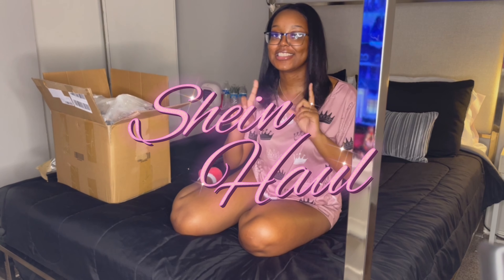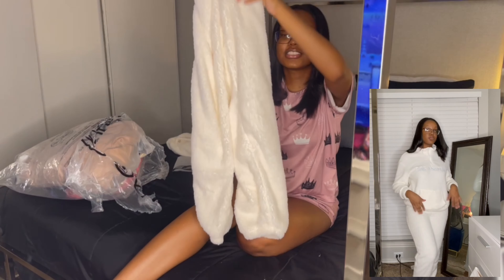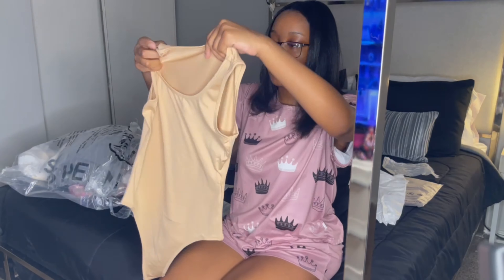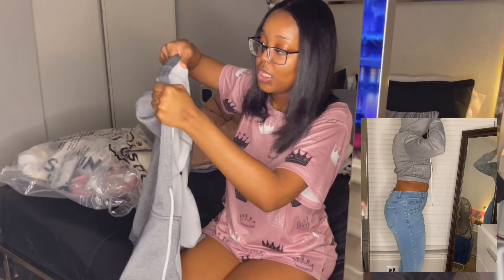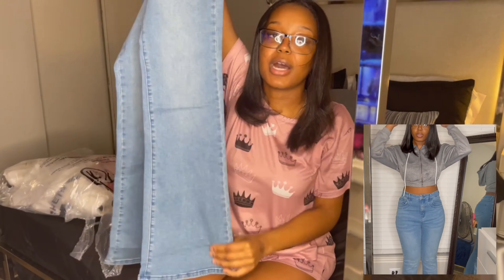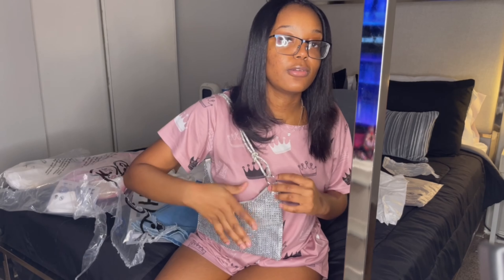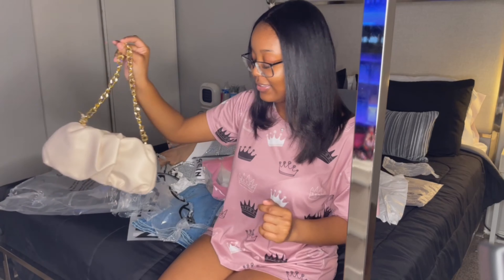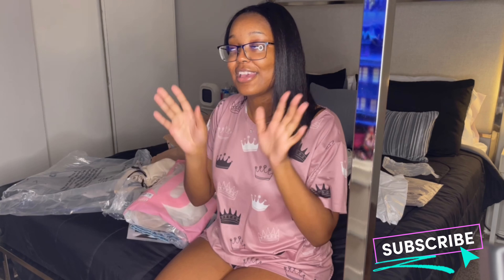NEW 2023 SHEIN HAUL *highly recommended*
Thanks for tuning in to todays video. What were your favorite items? All of the items are linked below.

•SHEIN SXY Zip Up Drop Shoulder Drawstring Crop Hoodie